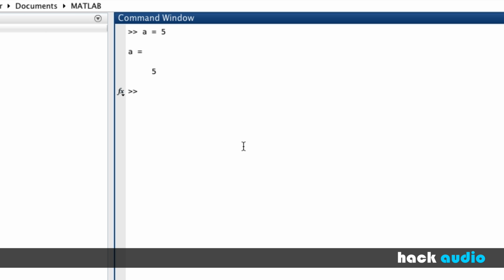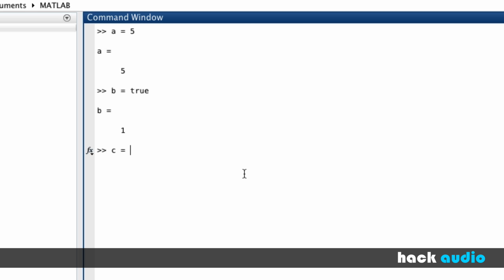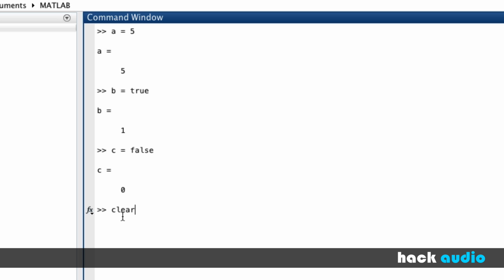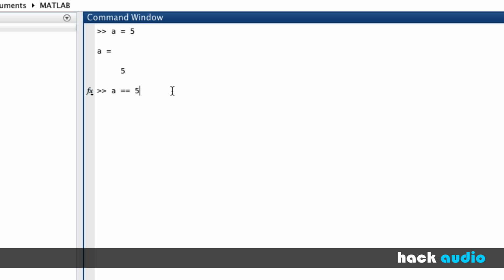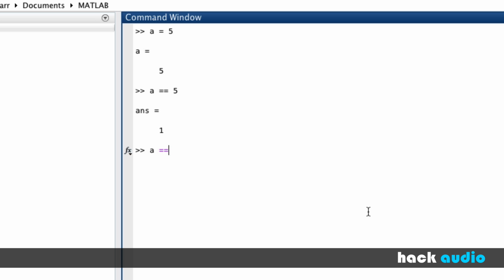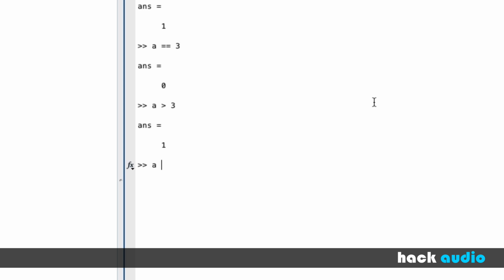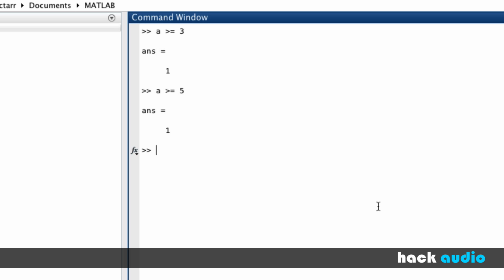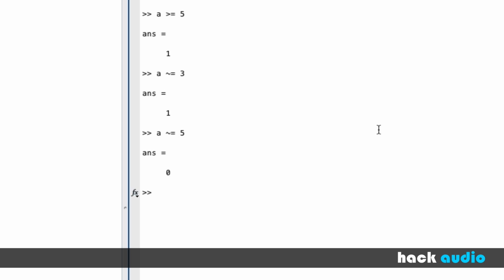Hack Audio: Logicals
Logicals are a data type used in Matlab, and it is different from the data types of numbers and strings. Logicals can only take on a value of "true" or "false". Logicals are used as part of boolean expressions and conditional statements. for more information.